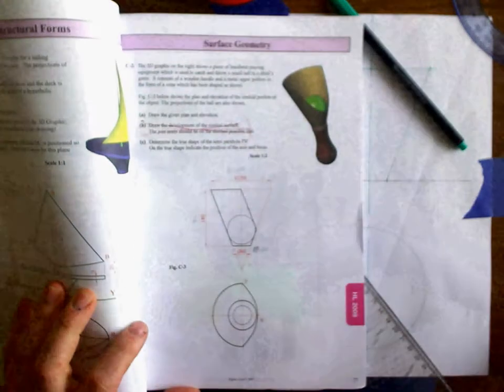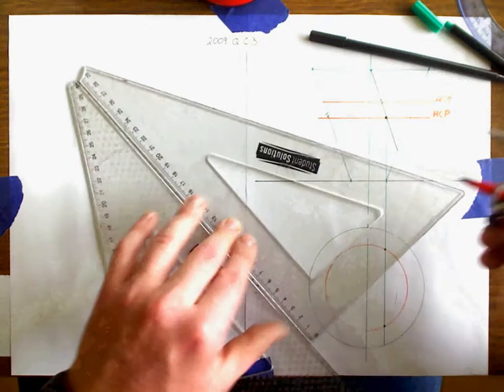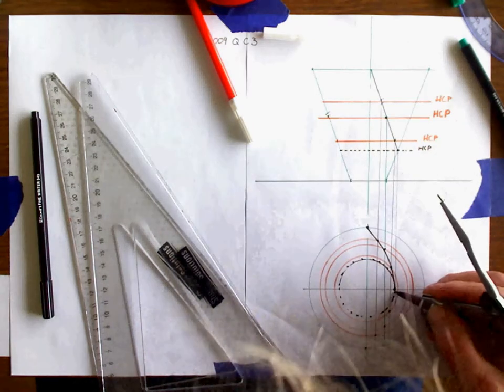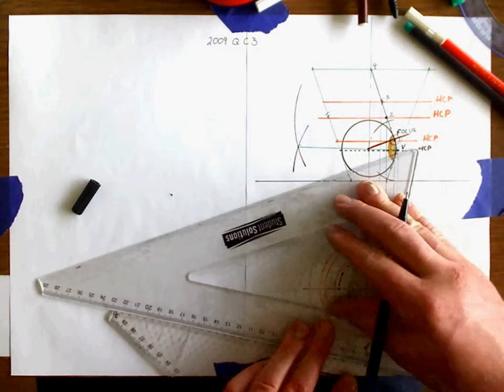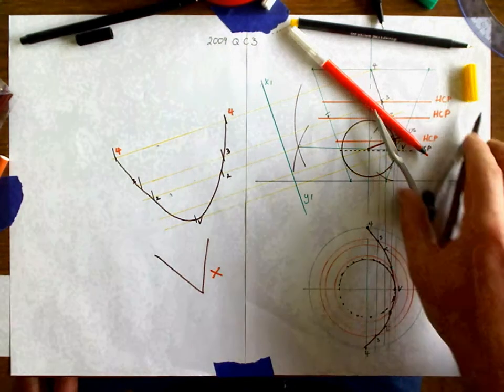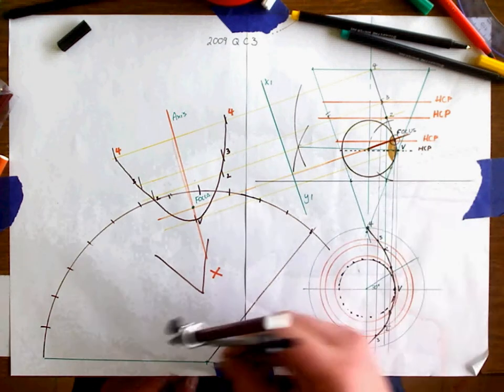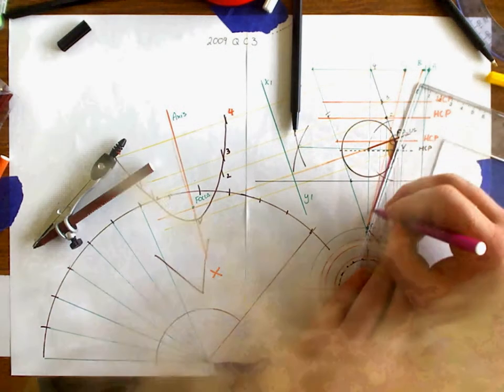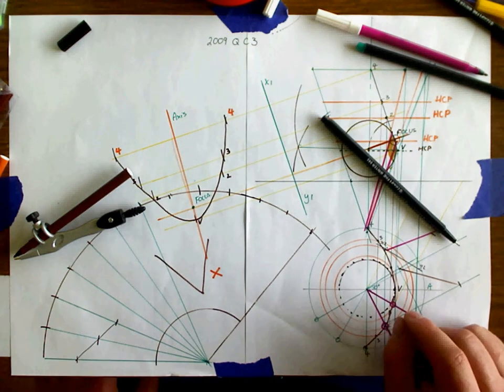Conic Sections and Aux Views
Video showing how to find true shape of a surface, focal points, directrix...etc of a cut cone